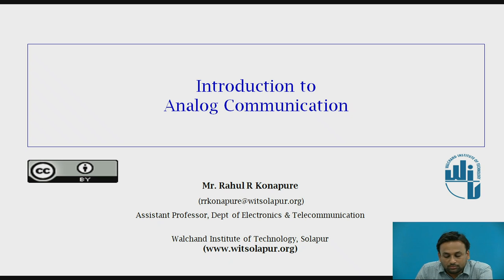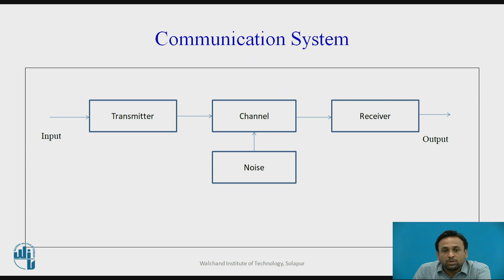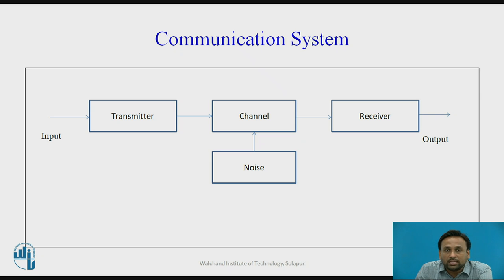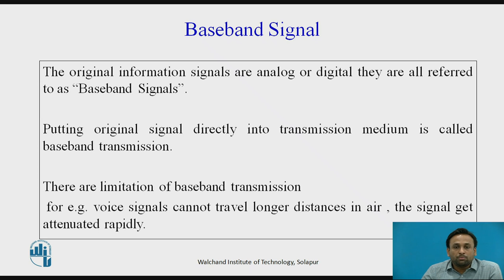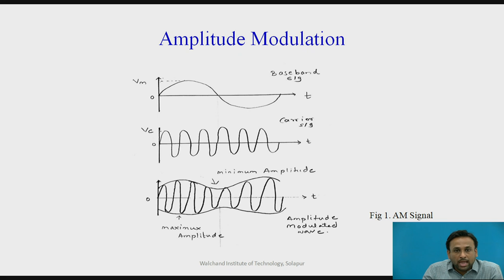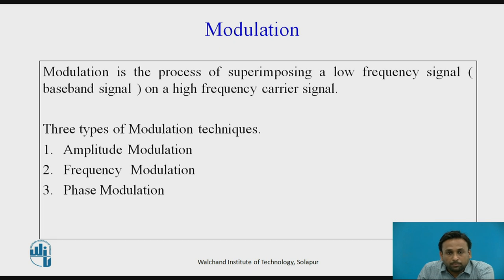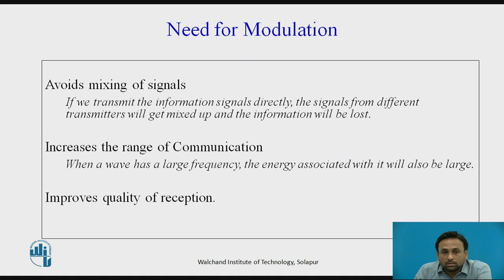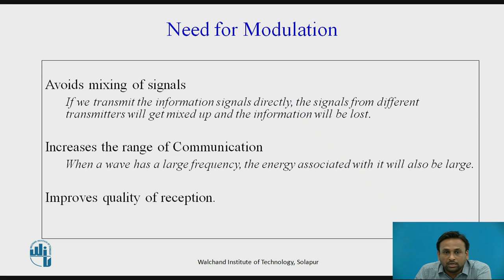Introduction to Analog Communication